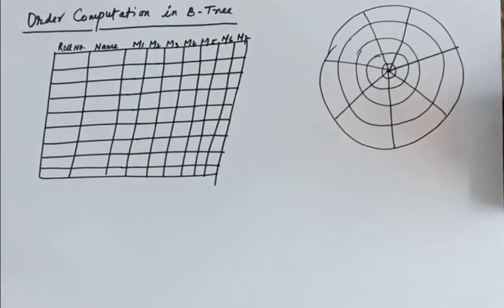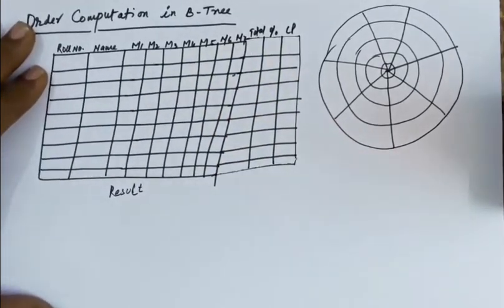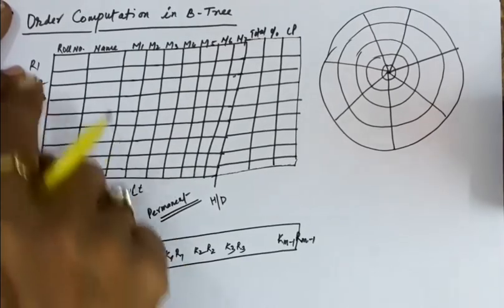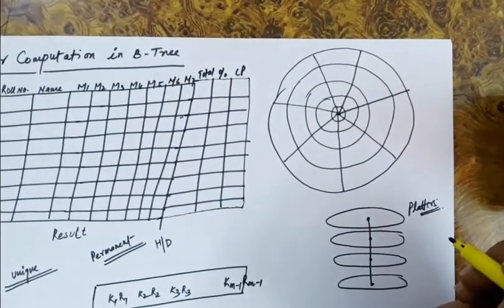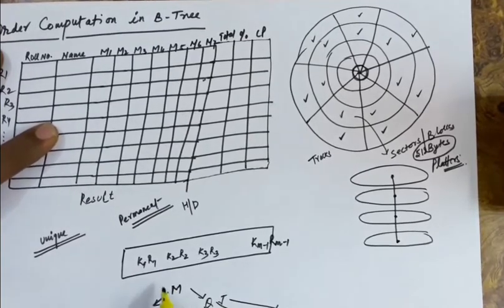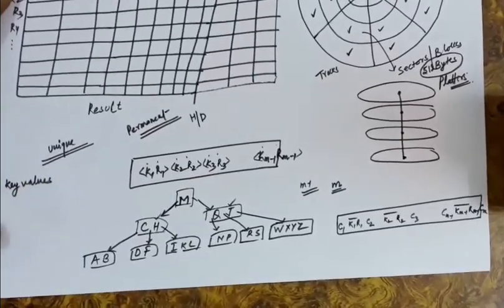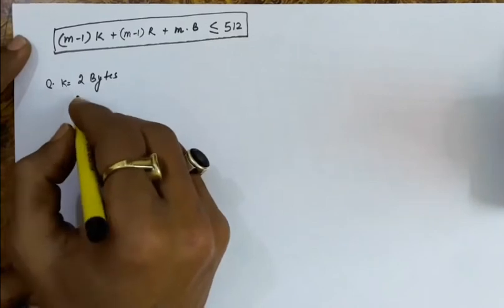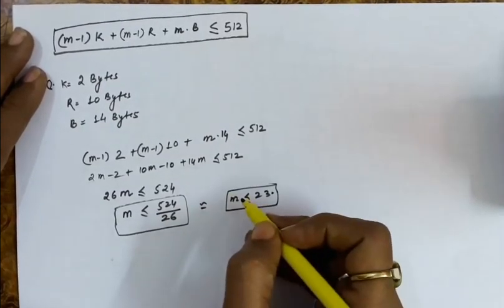How to find the Order of a B-Tree?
This video tell about how to compute to the Order of any B-Tree. In numerical questions we take the Order of B- Tree randomly, but there is a logic and computation involved in finding the order of the B-Tree. This video elaborates the Logic and computation for the Same.